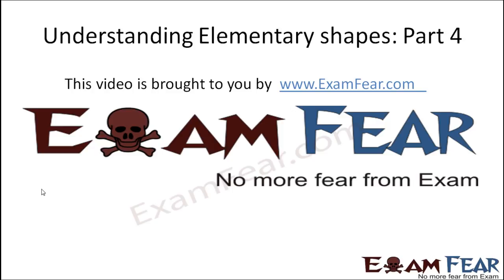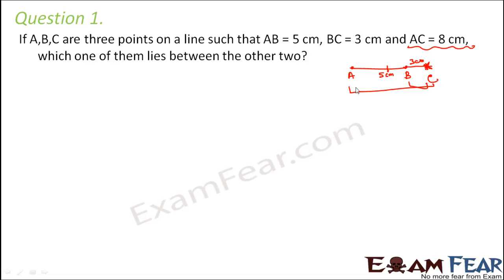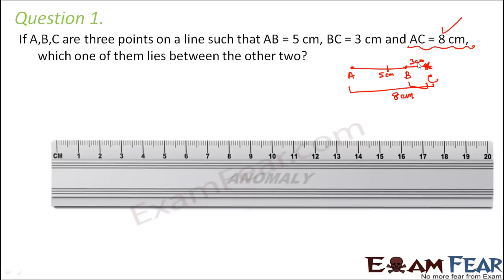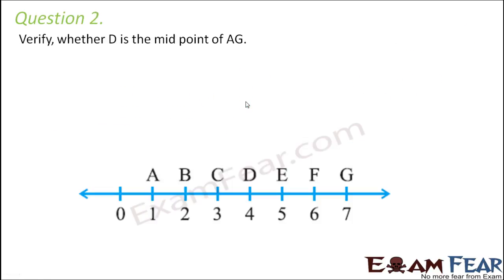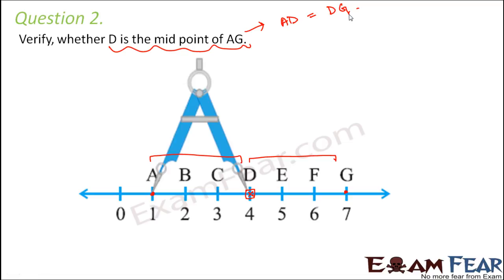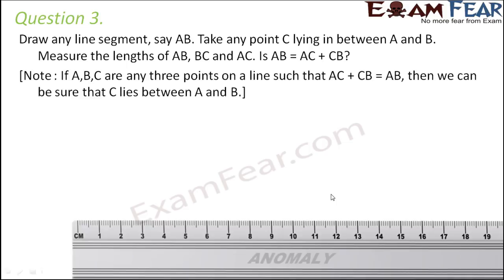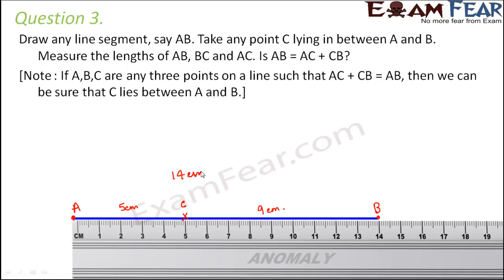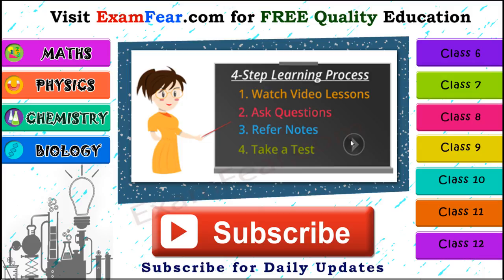Maths Elementary Shapes part 4 (Questions: Line Segment) CBSE Class 6 Mathematics VI